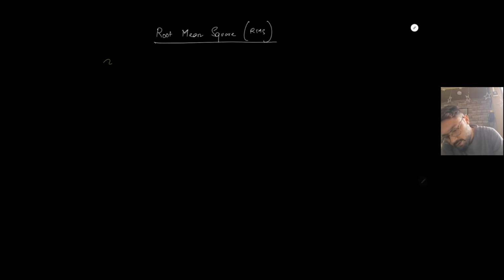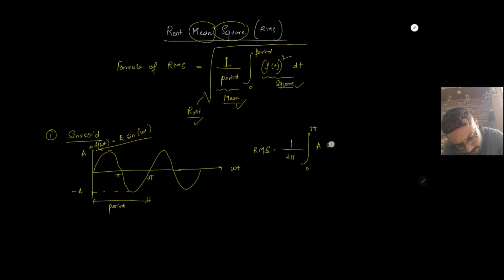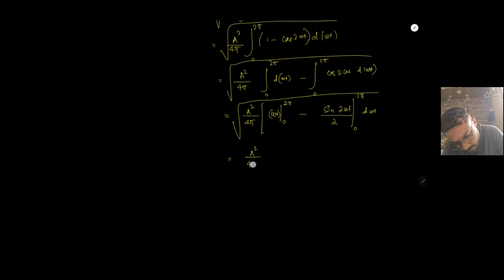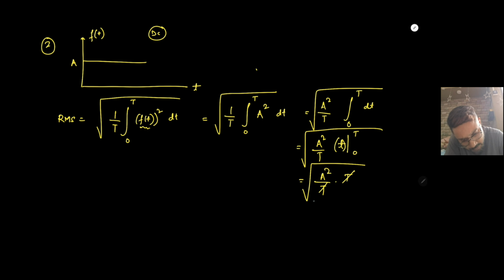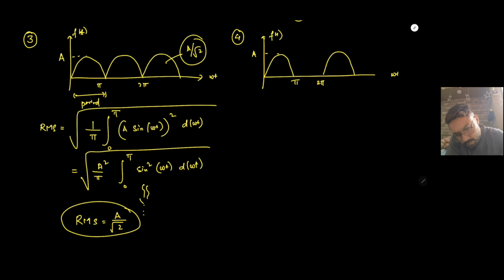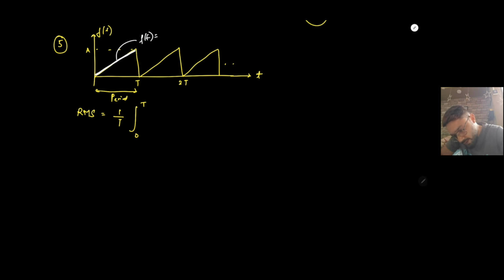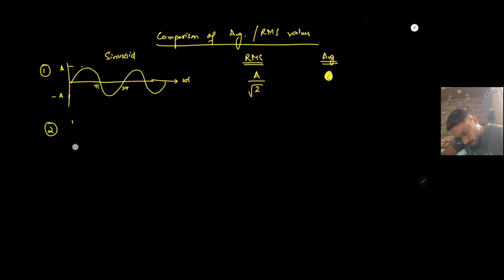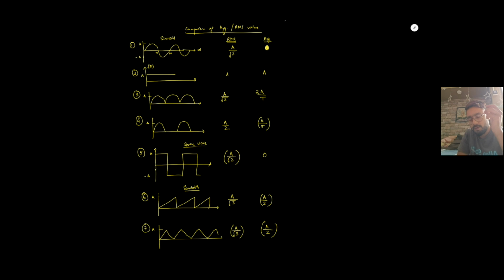L2: RMS Value of a Waveform